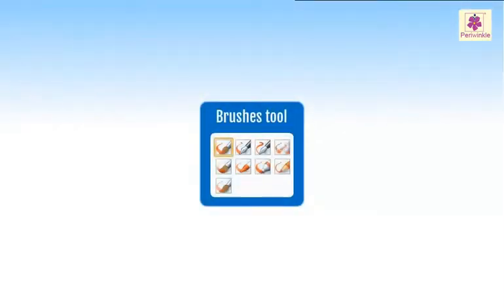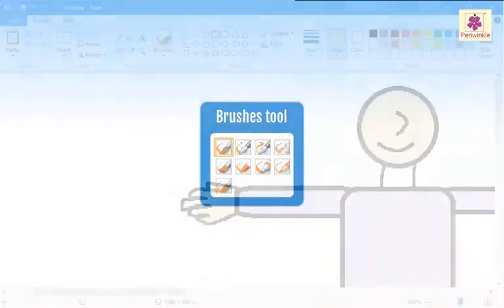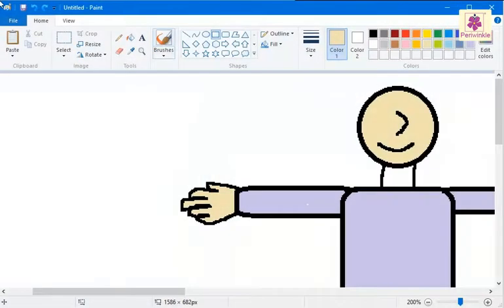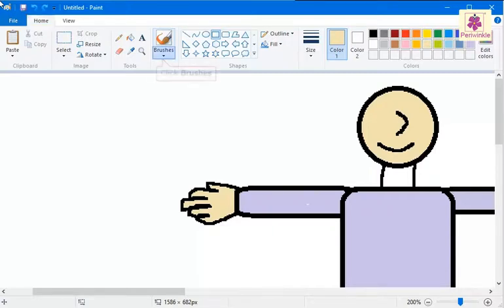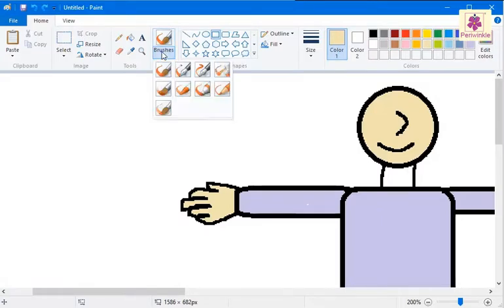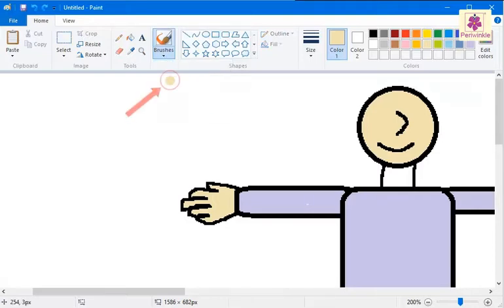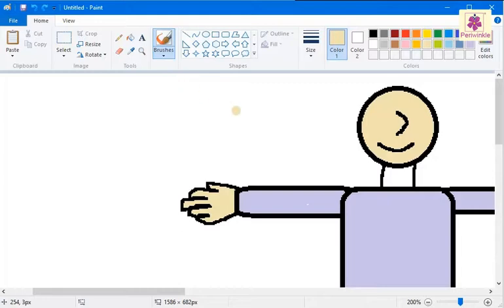Using the Brushes Tool | Computer Training | Periwinkle